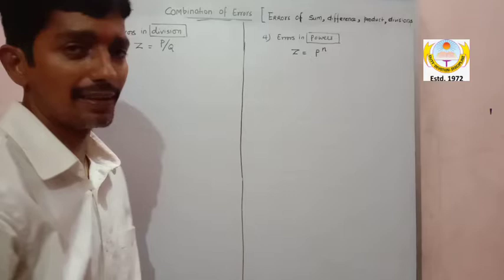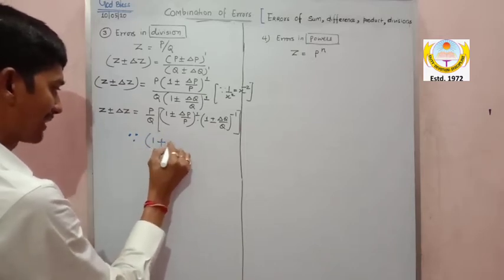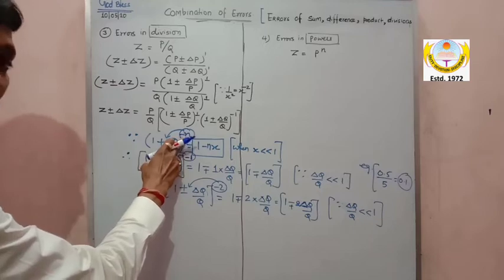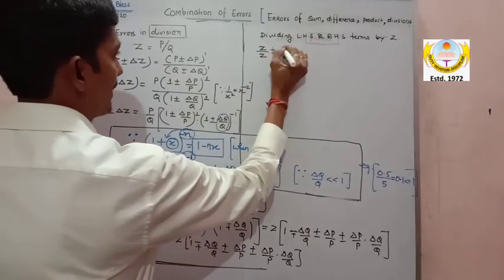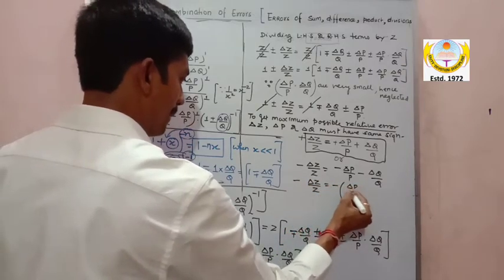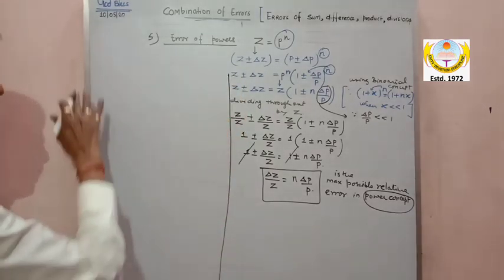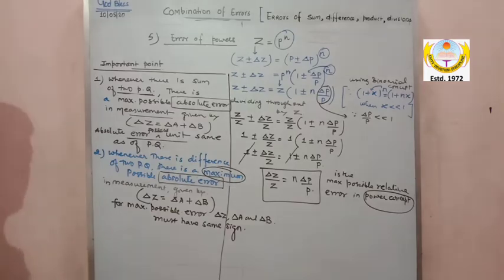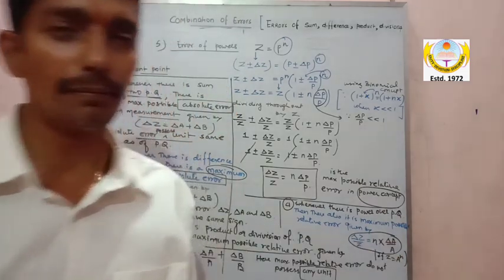Class-(Xl) Errors in division and power of physical quantities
Mathematical derivation